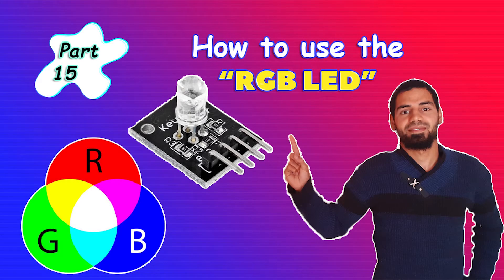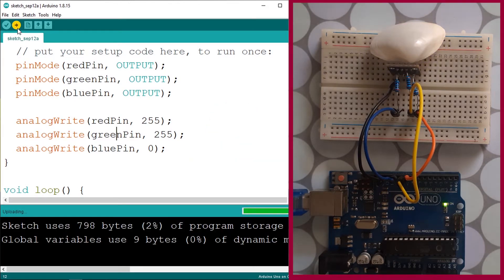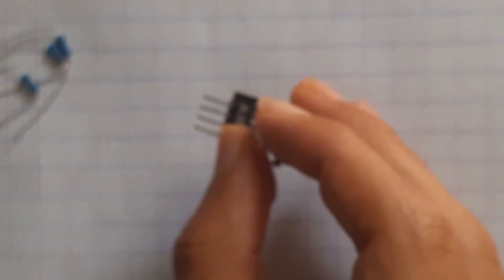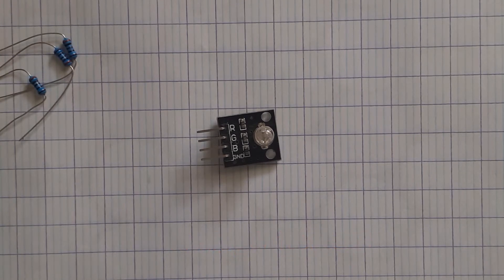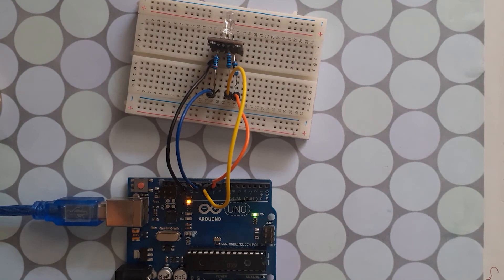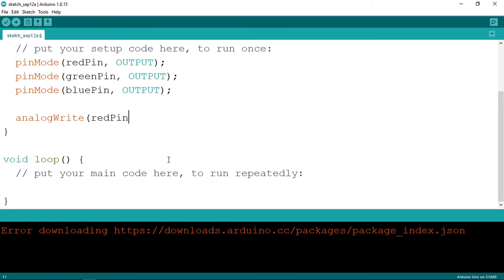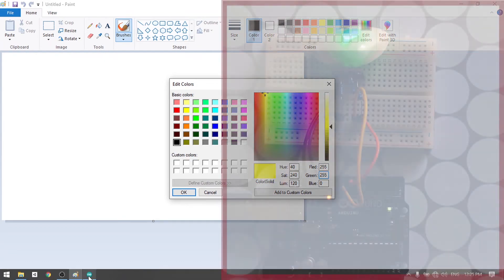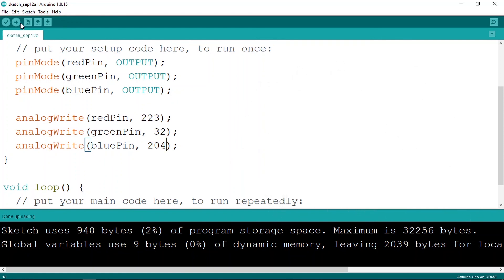Arduino Tutorial 15- How to use the RGB LED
Let's take a look at how to use an RGB LED from an Arduino!
RGB LEDs are great because you can create any color dynamically.